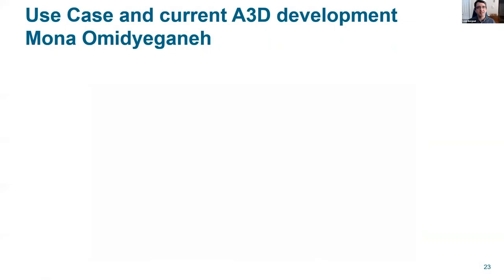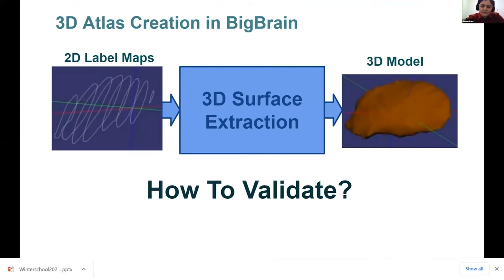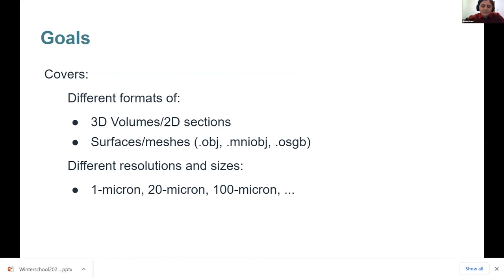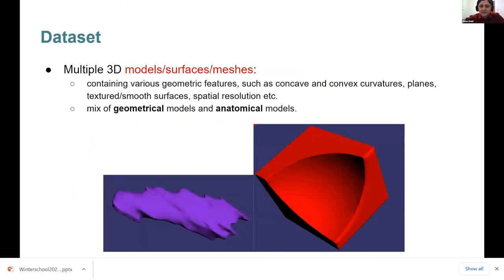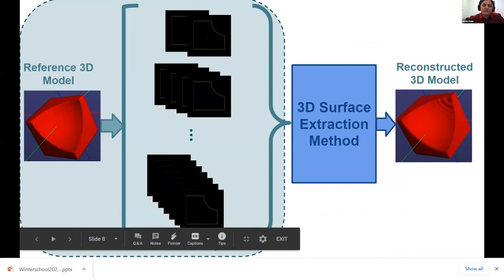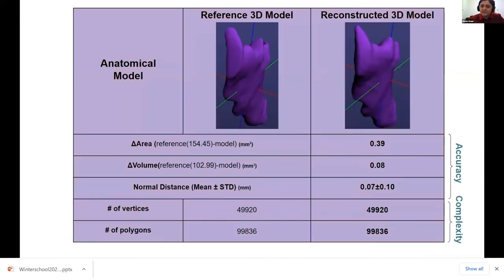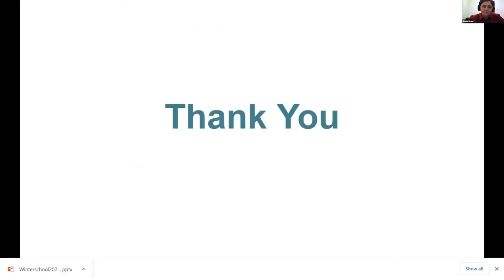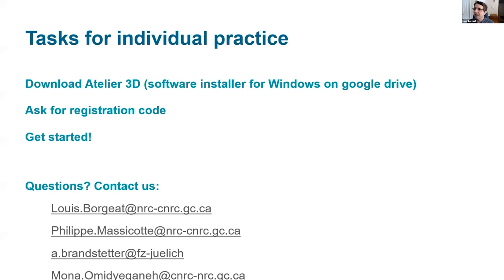Day 1 - 13. Atelier3D: Use case and current developments (Mona Omidyeganeh)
Atelier3D-MCIN Tutorial – A software suite for interactive visualization, annotation and mapping of the big brain
HIBALL Winter School 2021 – BigBrain data and tools, Feb 3, 2021

Louis Borgeat, Philippe Massicotte, National Research Council of Canada
Andrea Brandtstetter, , Institute of Neuroscience and Medicine, Structural and functional organisation of the brain (INM-1), Forschungszentrum Jülich, Germany
Mona Omidyeganeh, National Research Council of Canada and McGill Centre for Integrative Neuroscience, McGill University, Canada

This tutorial introduces the Atelier3D-MCIN software and utilities, and provide walk troughs of different annotations and mapping applications for the big brain. Atelier3D is a Windows and Linux-based software platform that provides powerful processing and visualization tools for the analysis of very large volume and surface datasets, and this version has been specifically adapted to support 3D annotation, segmentation and 3D surface extraction in the big brain in support of different use cases in McGill and Juelich. The tutorial covers installation and basic use of the software for local or remote visualization, and then focus on one or more specific scenarios of interest to the community, in collaboration with actual users of A3D. New and advanced features are also discussed, including interoperability with other tools and video production.